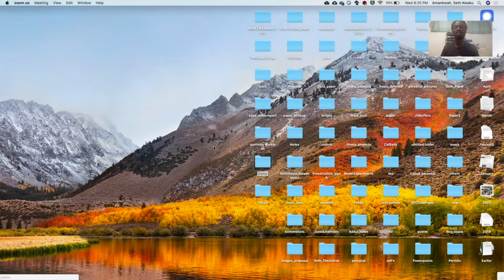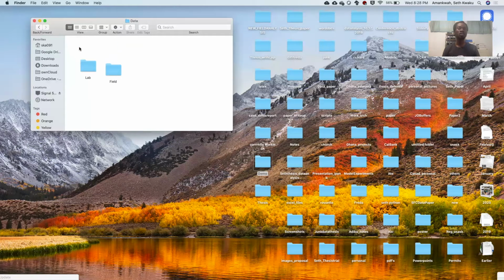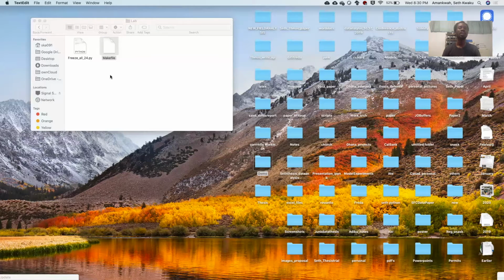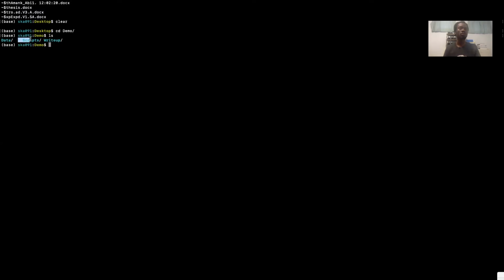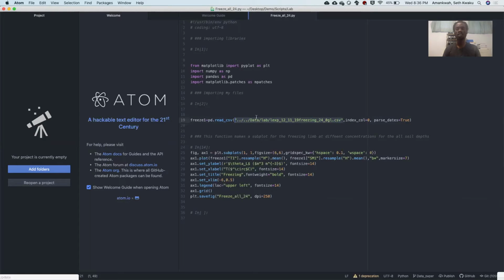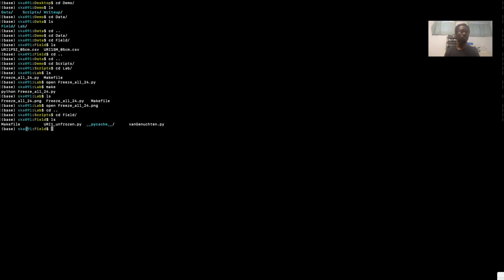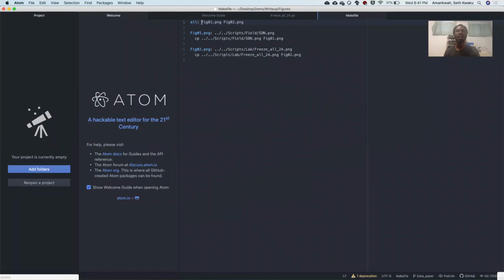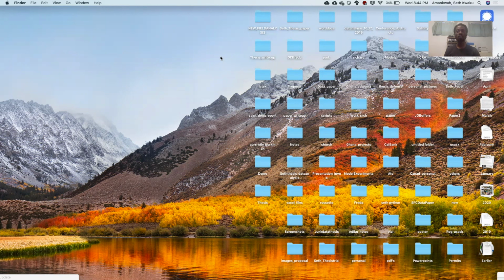Organizing folders and using Makefiles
This is an instructional video on effectively organising folders for your paper/thesis and using makefiles for running scripts.